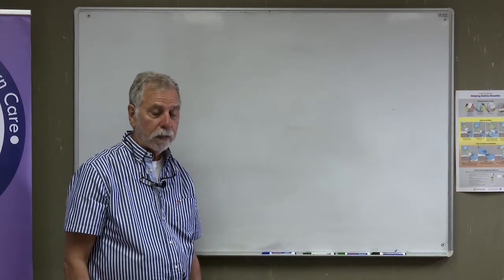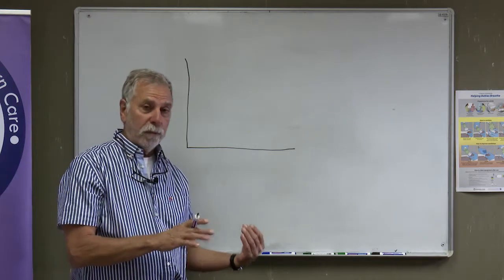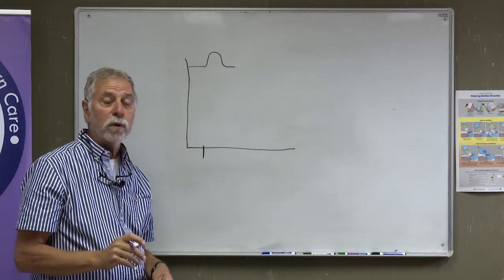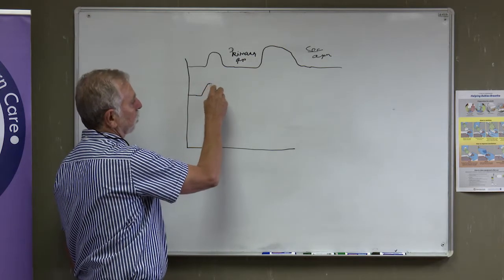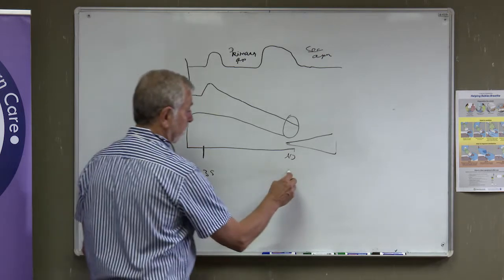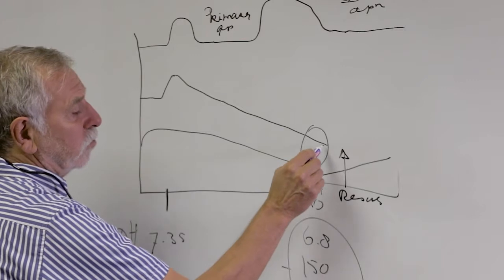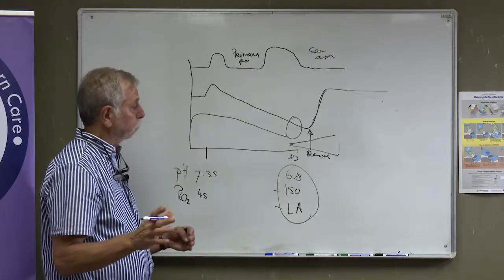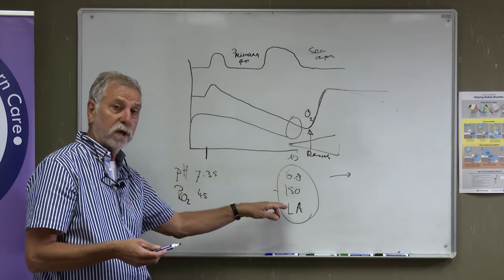PATHOPHYSIOLOGY OF PERINATAL ASPHYXIA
Pathophysiology of perinatal asphyxia including the history and research done in animals.